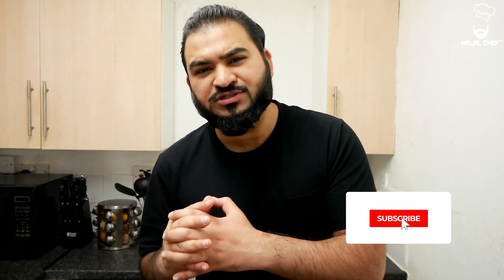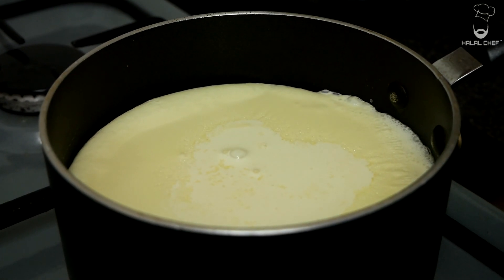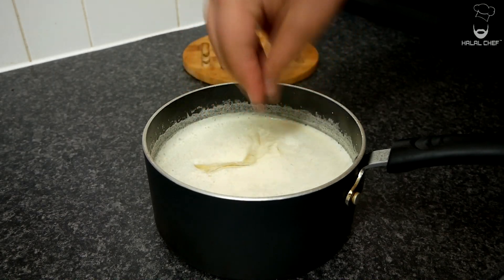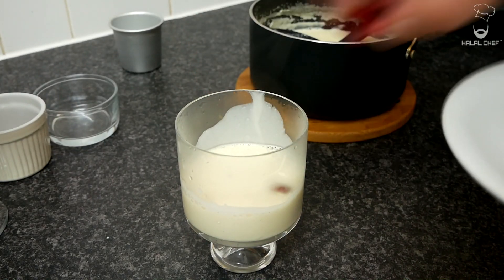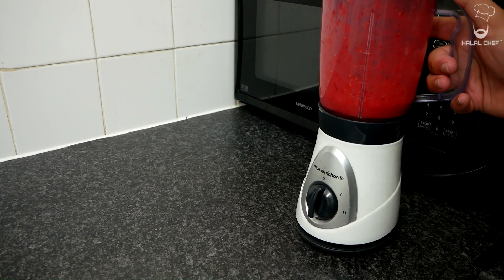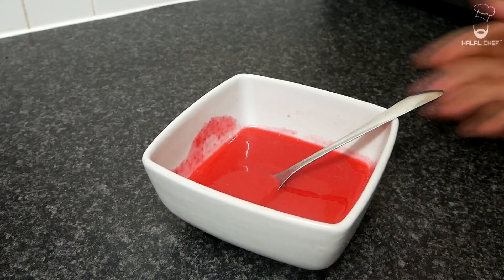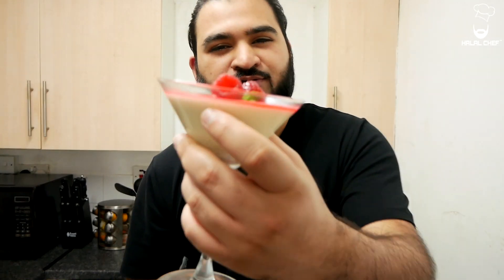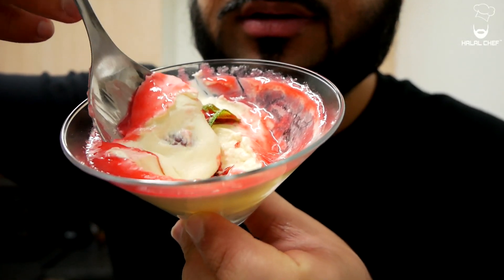Make this dessert with only few ingredients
Try this delicious and creamy Panna Cotta dessert recipe with fresh raspberry sauce.

Panna cotta is an Italian dessert of sweetened cream thickened with gelatin and molded. The cream is normally aromatized with vanilla, coffee or other flavorings.

►Ingredients for the Panna Cotta

►Cream:
4 gelatin sheets.
Vegetarian option
Some cold water
600ml double cream
150ml whole milk (optional. If you use it, watch out for Italians :D)
3 tbsp. sugar
2 tsp. vanilla extract
Some raspberries

►Raspberry Coulis:
200g raspberries
1 tbsp. sugar
Zest of half a lemon
1.5 tbsp. lemon juice
2 tbsp. water
Serve with some fresh raspberries and mint leaves.

The content of this video and my opinions were not reviewed or paid for by any outside person.